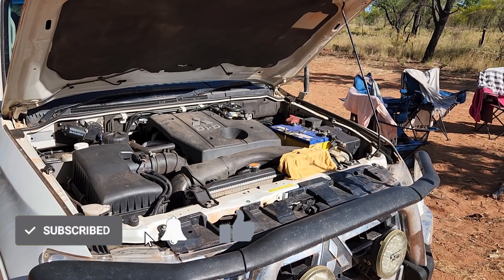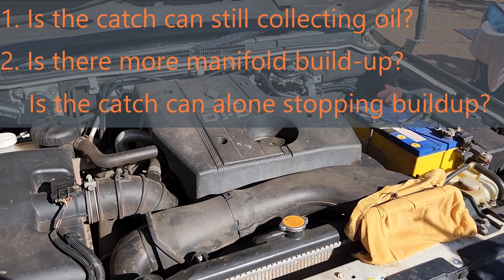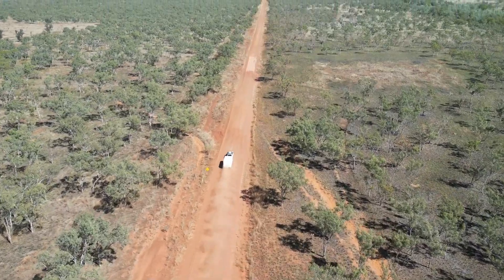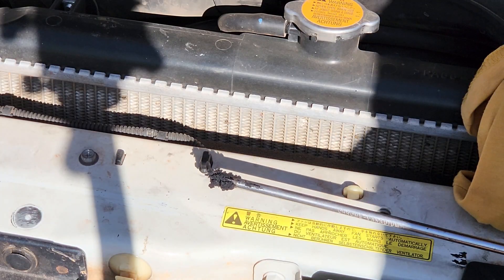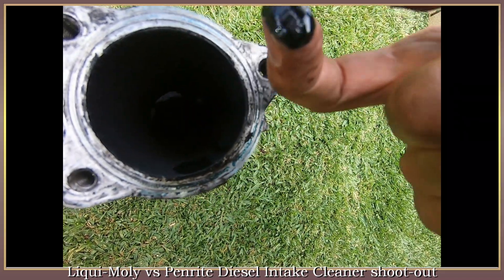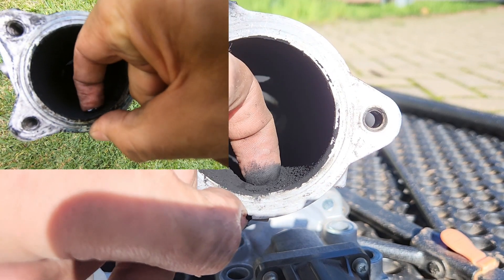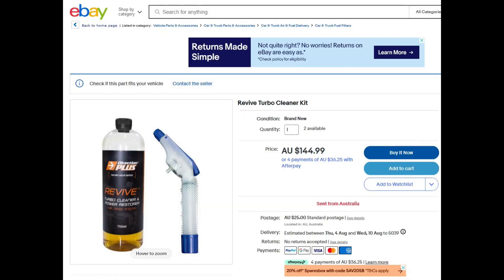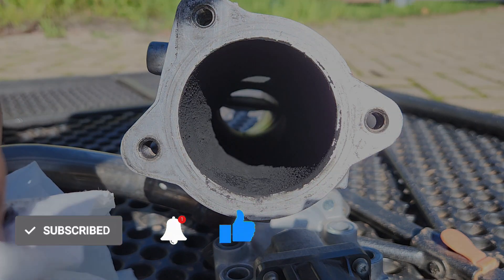[RESULTS!] Provent 200 Catch Can - does it stop manifold gunk?? 40,000km road test!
Does the Provent 200 catch can ACTUALLY stop your manifold gunking up?? If you're thinking of buying a catch can to stop manifold gunk, this is essential viewing!

This is a follow-up video to a test I did at 18,000km on the same set-up, showing what's changed in the manifold after another 20,000km and how effectively the catch can's working at getting rid of oil.